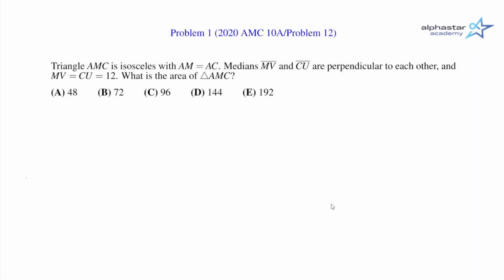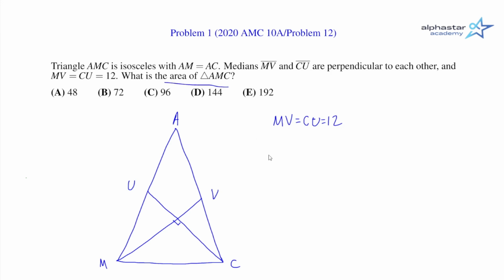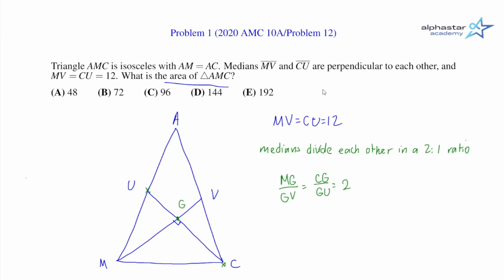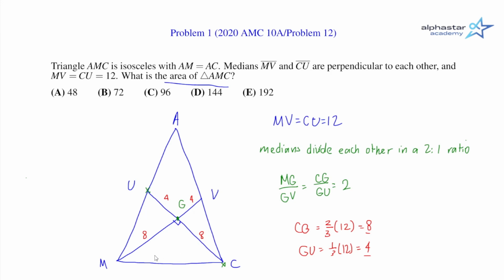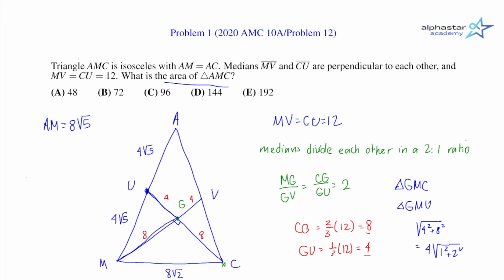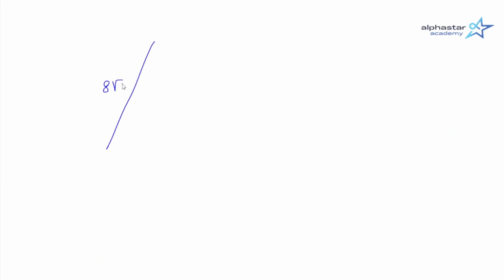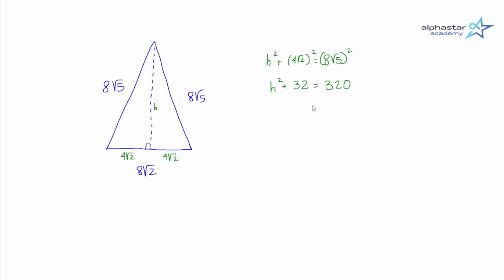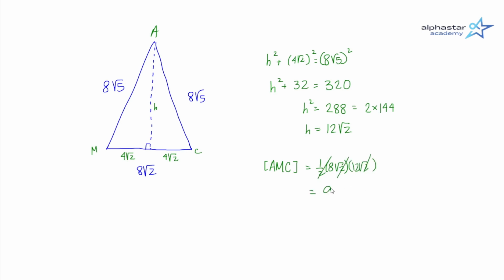Set 1 Problem 1 SOLUTION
Problem 12 from the 2020 AMC 10A. Using symmetry, median properties, and right angles!